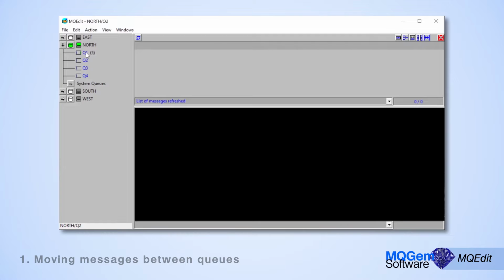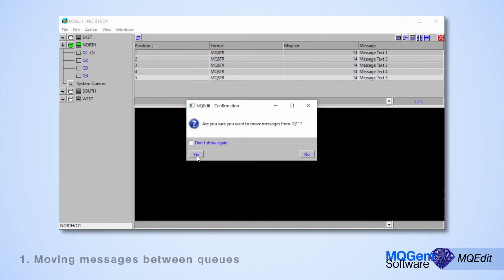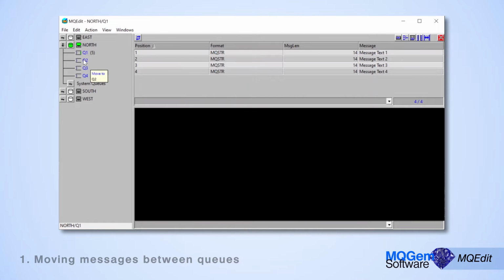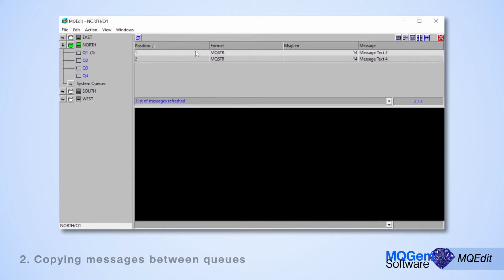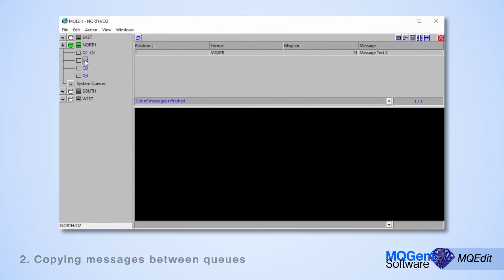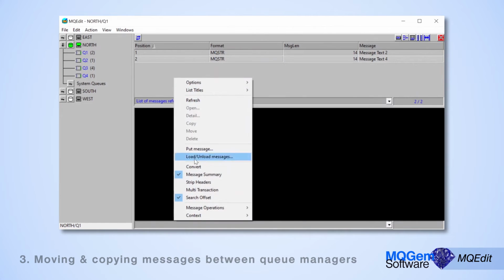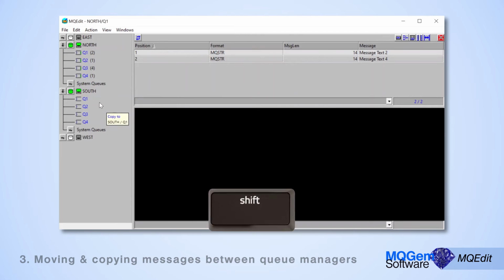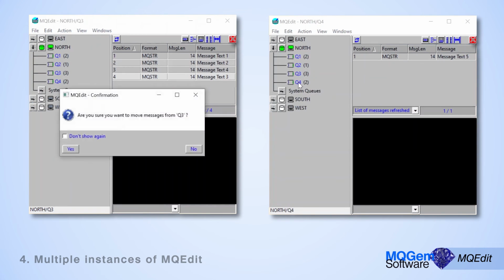MQEdit: Drag and Drop | MQGem Facet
Learn how to use MQEdit to easily copy messages between IBM MQ queues.  This video will cover how to move messages between queues, how to copy messages between queues, and how to do these actions between queue managers.

Chapters
0:00 - Introduction
0:30 - Moving messages between queues
1:06 - Copying messages between queues
1:23 - Moving & copying messages between queue managers
1:50 - Multiple instances of MQEdit
1:59 - Conclusion